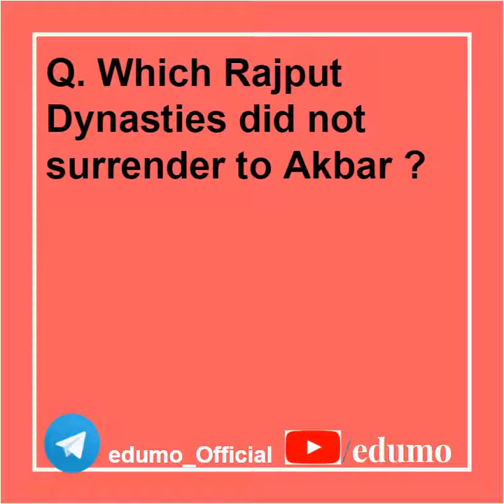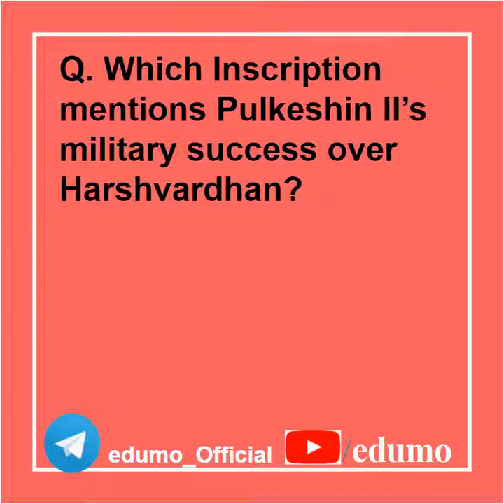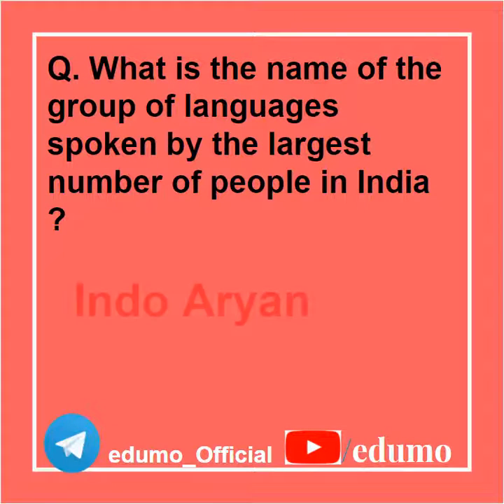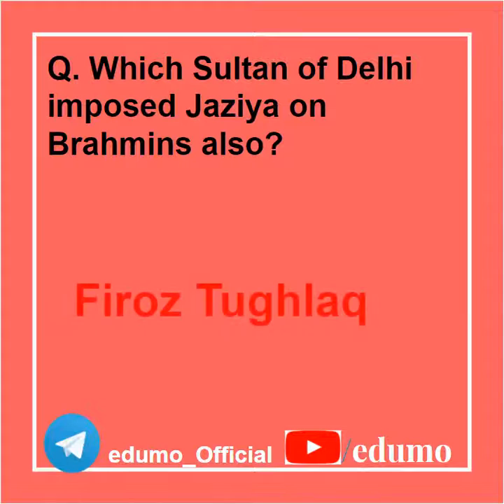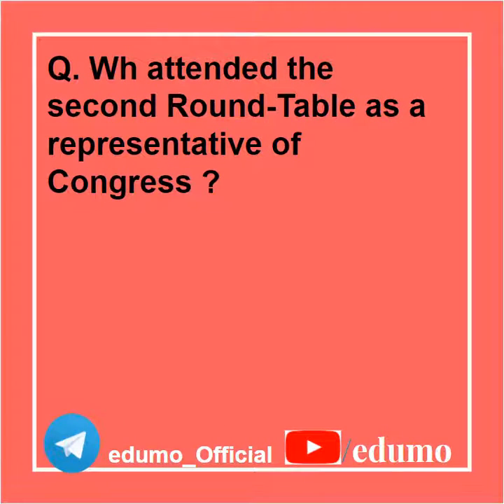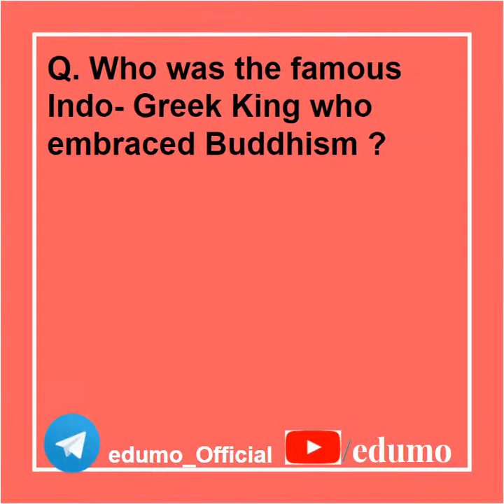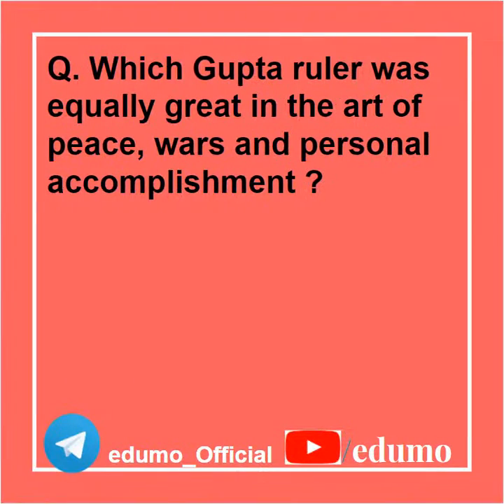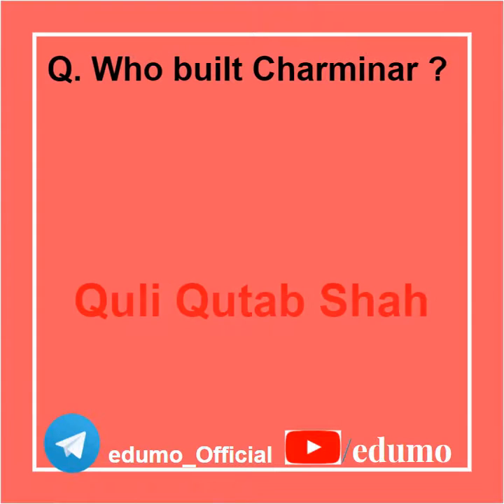Top 10000+ GK One Liner Questions | General Knowledge Quiz GK Booster for SSC, All Competitive Exams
Top 10000+ GK One Liner Questions General Knowledge Quiz Useful for SSC CGL, CHSL, Railways, DSSSB, CDS, CPO. General Studies One Liner SSC exams |  Top GK GS One Liner Questions | GK Booster Series for all competitive Exams.